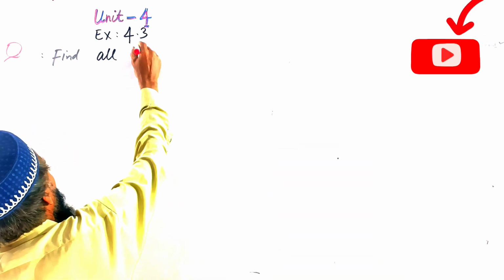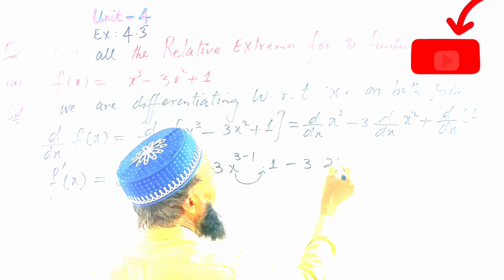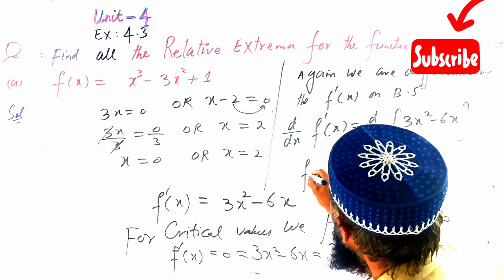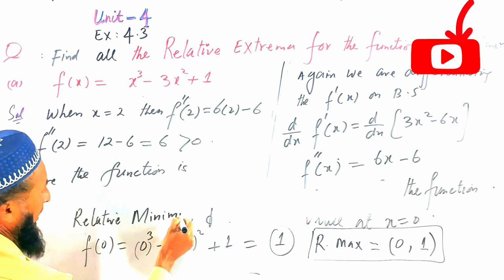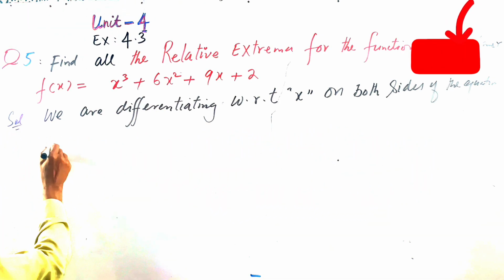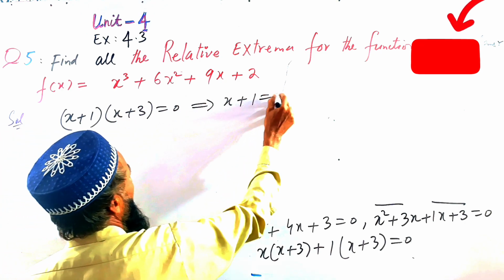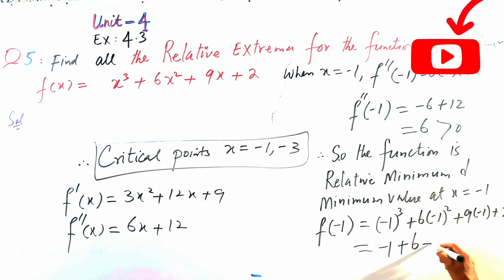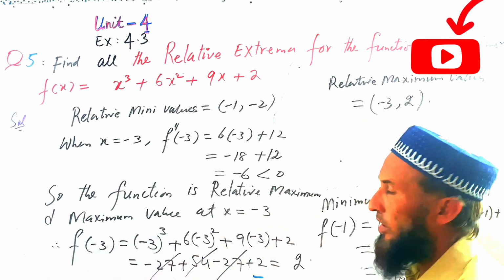Relative EXTREMA / Extrema / Point of Inflection / 1st Derivative / 2nd Derivative / Relative Maxi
ToRelative EXTREMA / Extrema / Point of Inflection / 1st Derivative / 2nd Derivative / Relative Maxi

Key searches:
What is Relative EXTREMA
Define Extrema
 What's Point of Inflection
Test of 1st Derivative
 Test of 2nd Derivative
 How is Relative Maxi
 precalculus
algebra
critical points
calculus
 concave down
relative maximum
real analysis
 relative maximum and minimum of a graph
 sign chart
derivatives
first derivative test
function analysis
optimization
data table
maxima and minima
concavity
continuity
algebra
critical points
concave down
 real analysis
 relative extrema
maxima and minima
 math
concavity
concave up
second derivative test
Using chain rule,
Find first Derivative,
Derivative by chain rule,
Chain rule differentiate,
Calculate by chain rule,
Find by chain rule,
Chain rule by differentiate,
How to find derivative,
How to differentiate,
Differentiate explicit function,
2ndderivative,
chain rule differentiation class 11 maths questions wow math,

🔴1
How to EQUATION OF CIRCLE |General Equation of circle l class11 |Important MCQs | CIRCLE  MCQS | FSc

🔴2
Important MCQs l CIRCLE  MCQS l How to EQUATION OF CIRCLE ⭕ l General Equation of circle ⭕ l class11

🔴3

trick Circles MCQ's l important MCQs on circle ⭕ l CIRCLE EQUATION l diameter of circle ⭕ l CIRCLE

🔴4

EQUATION OF STANDARD CIRCLE ⭕ | TANGENT OF CIRCLE ⭕ | CIRCLE OF TANGENT TO A POINT

____________________________//SOCIAL LINKS\\_______________________________